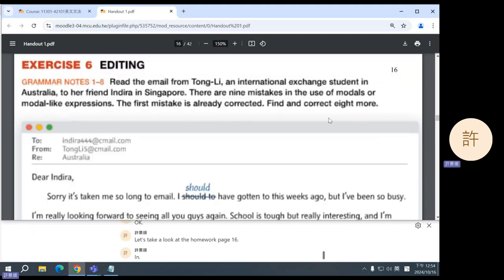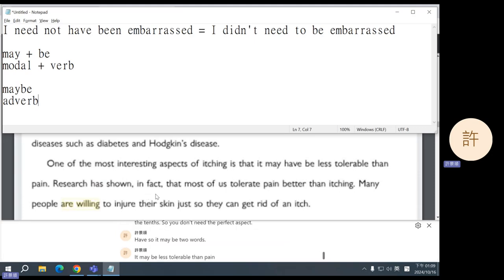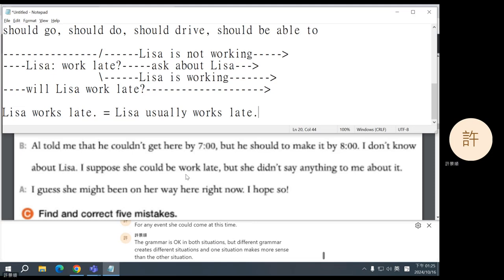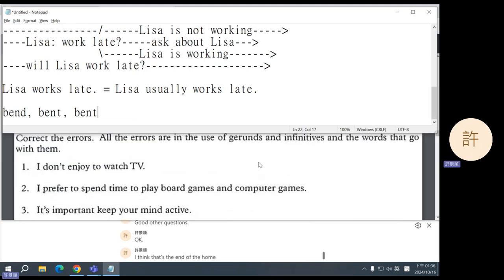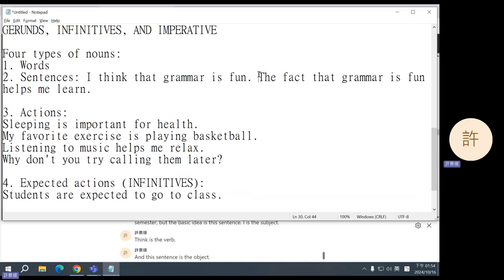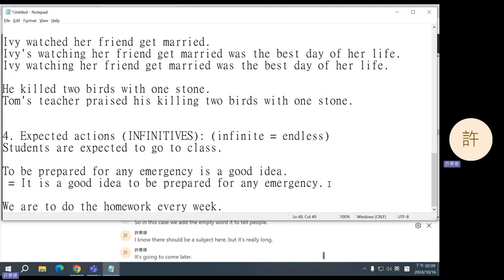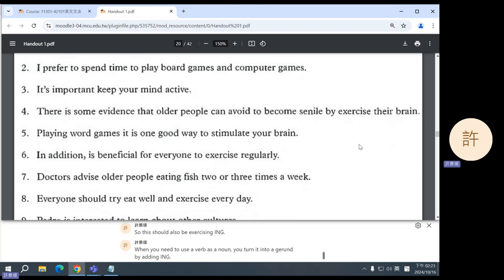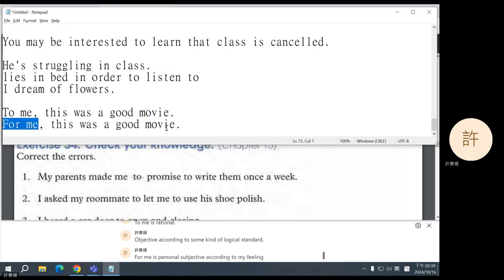2024 Fall: English Grammar - 06 Gerunds, Infinitives, and the Imperative Mood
Gerunds, infinitives, and the imperative mood.
0:05 Homework
58:31 Gerunds
1:11:03 Infinitive
1:17:36 Imperative mood
1:24:20 Practice
1:44:23 Announcement
1:44:34 "to me" vs. "for me"